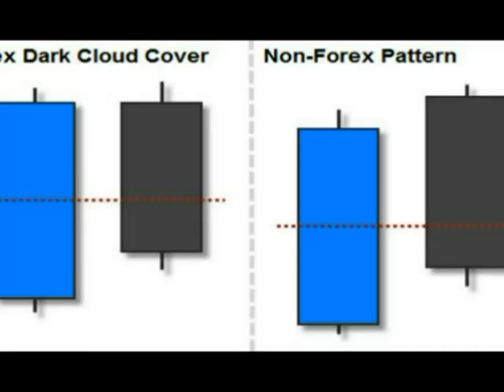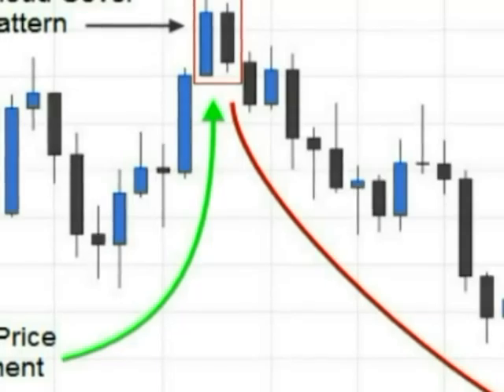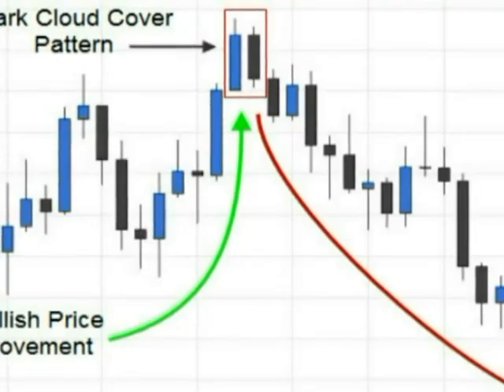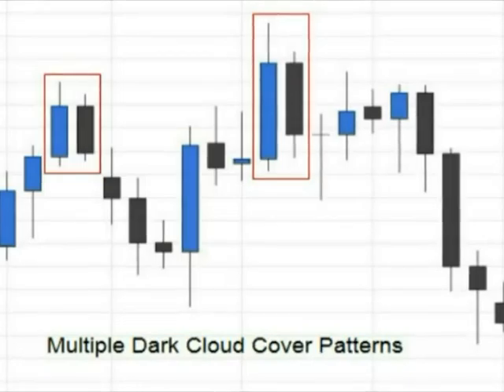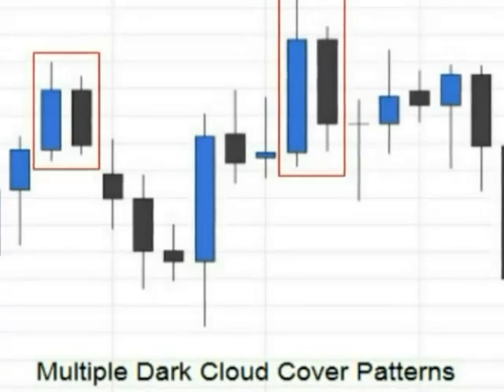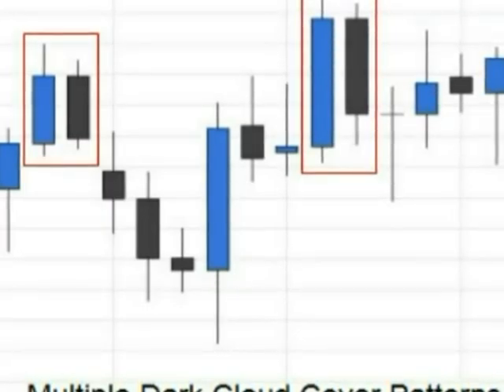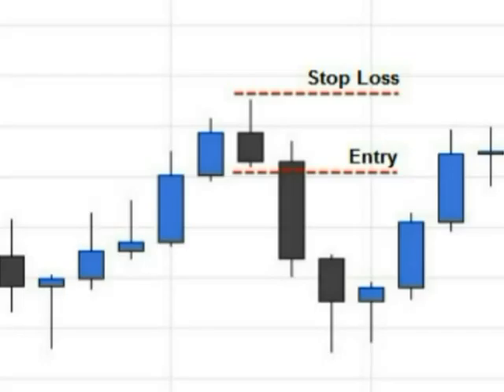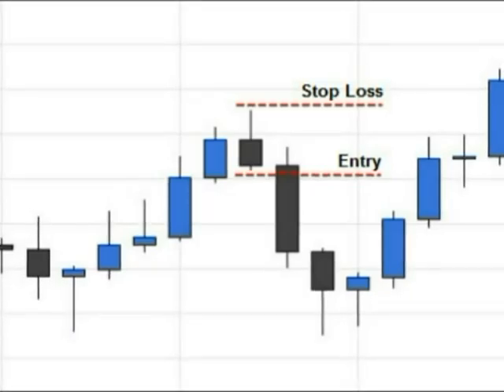Trading the Dark Cloud Cover Candlestick Pattern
Join Now XM.COM  To Get $30 Free Forex Bonus
Recommended Forex Metatrader Trading Platform:
Free $30 To Start Trading Instantly
Deposit Bonus up to $5,000
Unlimited Loyalty Program
Awards-Winning Forex Broker
What is a Dark Cloud Cover Pattern?
The dark cloud cover pattern is a moderately strong, bearish reversal signal. Like all bearish reversal signals, a true dark cloud cover pattern only occurs after an uptrend in price. Steve Nison (the authority on candlesticks) says that a trend in price, as it relates to candlestick trading, may consist of just a few significant candles in one direction